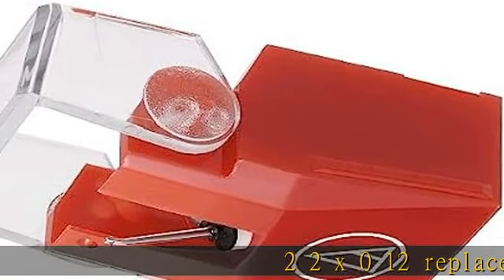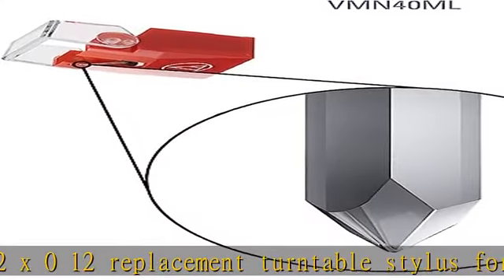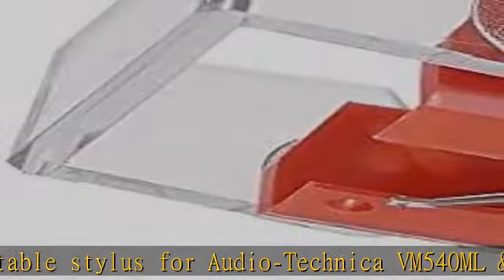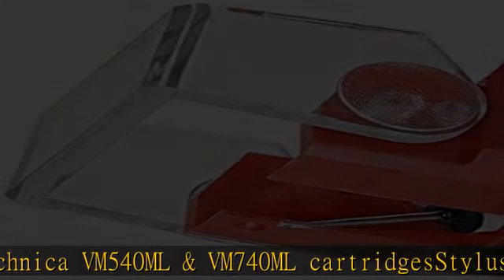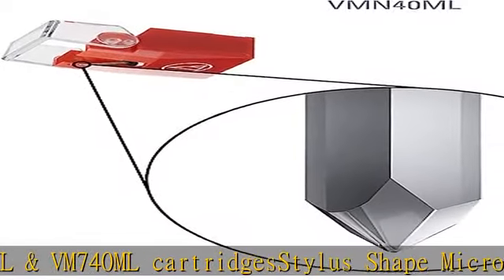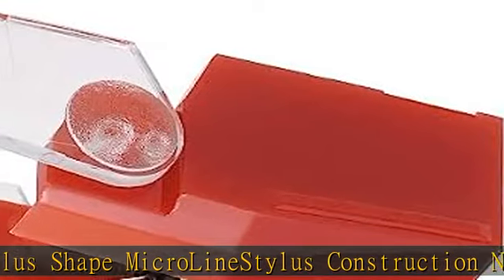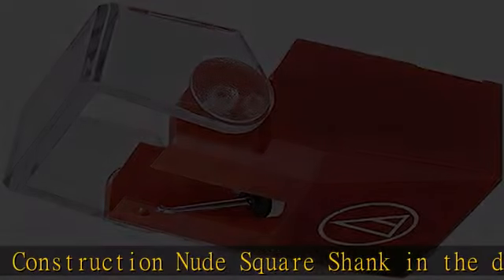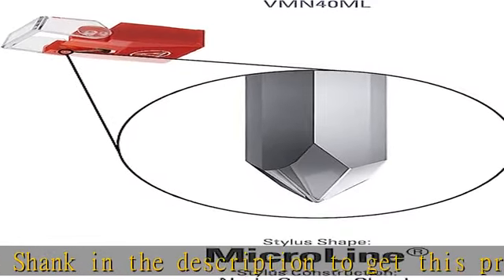Audio-Technica VMN40ML MicroLine Nude Replacement Turntable Stylus Red